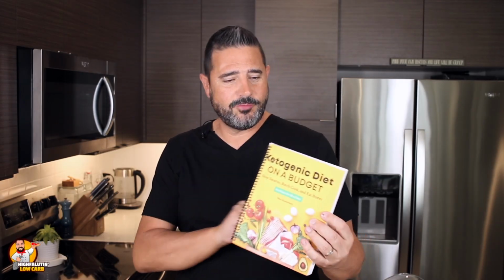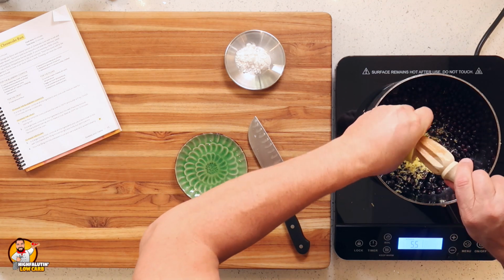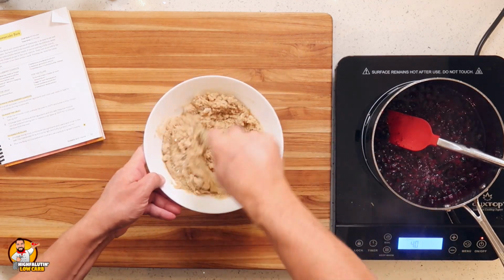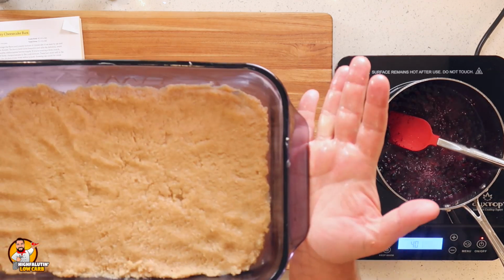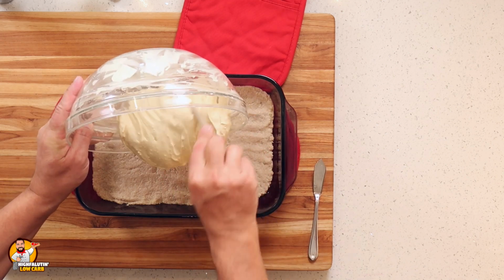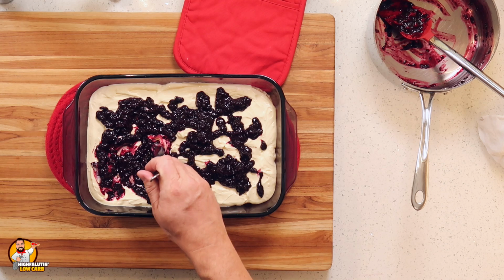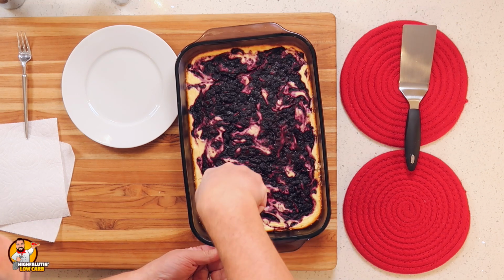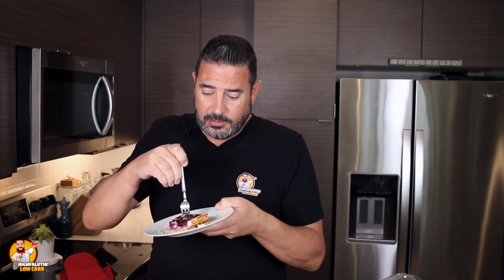Low Carb BLUEBERRY CHEESECAKE BARS 🫐 The BEST Keto Blueberry Cheese Cake Bar Recipe!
Keto BLUEBERRY CHEESECAKE BARS - The BEST Low Carb Blueberry Cheesecake Bar Recipe!

This recipe brings the flavor and creamy texture of cheesecake to an easy-to-eat and easy-to-make dessert. The berry swirl looks beautiful and adds the delicious, sweet flavor and healthy anthocyanins berries supply. If you’re wanting a little crunch, add 1/2 cup of finely chopped pecans to the crust mixture. These bars store well in the refrigerator, but it’s best to eat them within a week. Freezing can cause the cream cheese to break.

*LOW CARB BLUEBERRY CHEESECAKE BARS*
by Highfalutin’ Low Carb

INGREDIENTS FOR THE BLUEBERRY COMPOTE:
2 cups blueberries, fresh or frozen
2 teaspoons powdered erythritol or allulose
2 tablespoons lemon juice

INGREDIENTS FOR THE CRUST:
2 cups almond flour
2 teaspoons powdered erythritol or allulose
1/2 teaspoon ground cinnamon
12 tablespoons (1 1/2 sticks) butter, melted

INGREDIENTS FOR THE FILLING:
16 ounces cream cheese, at room temperature
2 eggs, at room temperature
1/2 cup powdered erythritol or allulose
2 teaspoons vanilla extract

TO MAKE THE COMPOTE:
In a small saucepan, combine all the ingredients and cook over medium heat for 15 minutes, stirring occasionally.

TO MAKE THE CRUST:
1. While the compote cooks, preheat the oven to 350°F, and butter a 9-by-13-inch baking dish.
2. In a large bowl, combine all the ingredients and stir well to combine. Press the mixture into the buttered baking dish to make a crust. Bake at 350°F for 12 minutes. Remove from the oven.

TO MAKE THE FILLING:
3. In a large mixing bowl, combine all the ingredients and use a hand mixer to mix well. The cheesecake filling should be light and fluffy, but don’t overmix.
4. Pour the filling into the prebaked crust and use a spatula to spread it evenly.
5. Spoon the blueberry compote over the top of the filling. Use a knife to swirl the
compote into the filling.
6. Bake for 35 to 40 minutes or until the cheesecake is set. When cool, chill in the refrigerator for at least 1 hour to set.

SUBSTITUTION TIP:
Try this recipe with your favorite berries. Blackberries, strawberries, blueberries, or a frozen berry medley work great.

NUTRITION PER SERVING:
Calories: 324
Total Fat: 31
Total Carbs: 8g
Fiber: 2g
Net Carbs: 6g
Protein: 6g
Erythritol: 9g
Macronutrients: Fat: 83%; Protein: 7%; Carbs: 10%

*Y'all, just so we're all clear, I'm only here to test recipes. Inclusion in this video does not imply that these websites, recipes or their creators are in any way affiliated with, associated with, or sponsored by Green Chef or Highfalutin' Low Carb. I personally researched and selected the recipes for testing myself. The conclusions I reached and the opinions I present are solely my own.*

GET MY NEW BESTSELLING COOKBOOK

My new book "Ketogenic Diet On A Budget" is available now!

"SIFT Y'ALL" AND OTHER HIGHFALUTIN' MERCHANDISE

Amazon Shop

THE HIGHFALUTIN' KITCHEN STUDIO GEAR

Front Camera (Canon 70D)
Front Camera Lens (Canon 24mm Prime)
Overhead Camera (Canon G7Xiii)
Switti RGB LED Lights
Neewer LED Ring Light
Comica Wireless Lavalier Mics
Neewer Heavy Duty C-Stand